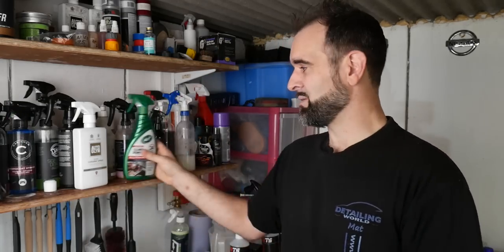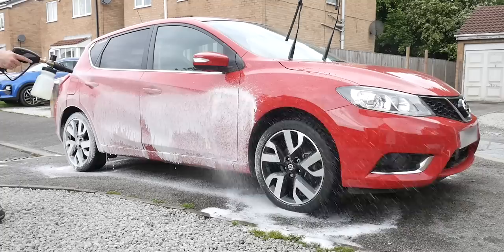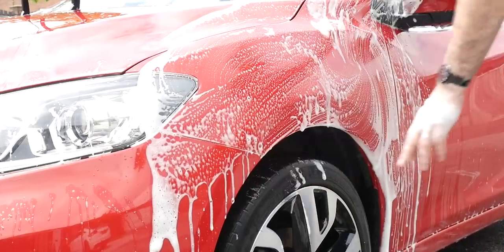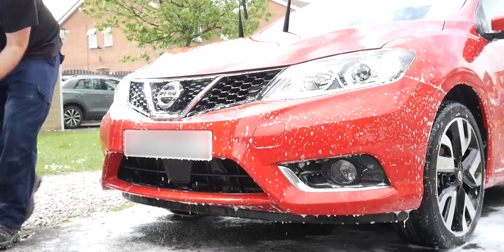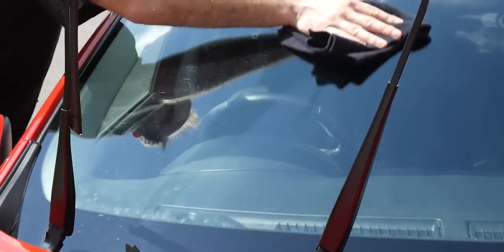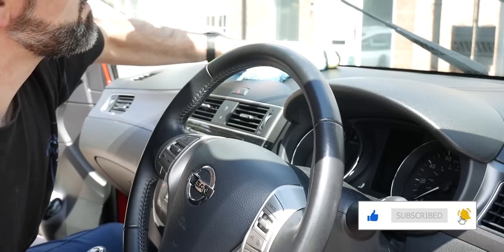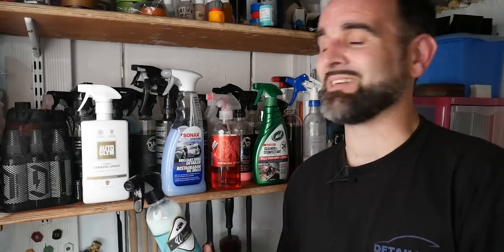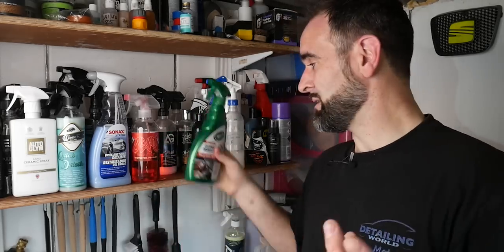Time For a Quick Clean and Making Some Mistakes!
The Pulsar has been neglected for a few weeks, so I had a few hours spare to give it a quick once over and also try out Turtle Wax's new Interior Antibactarial Cleaner.
Oh, and due to tiredness and lack of thinking, we see why you shouldn't apply products to hot panels.

Chapters:
00:00 Start

Amazon Links

Equipment
Pressure Washer (Kranzle 2160TS)
Quick Release Connections
Hozelock Hose
Kirkland Microfibres
Sketchers Waterproof(ish) Boots

Video Gear
Camera - Panasonic LUMIX DMC-G7MEB-K
Prime Lens - Panasonic LUMIX H-H025E-K 25 mm
Gimbal - DJI Ronin-SC
Wireless Mic - Rode Filmmaker Kit
Shotgun Mic - Rode VideoMic Pro+
GoPro - GoPro Hero 4 Black
GoPro Gimbal - Feiyu Tech G4
Main Tripod - GEEKOTO 79" Light Aluminium Tripod
Slider - Neewer 80cm Camera Slider
Video Light - Neewer SL-60W LED Video Light
Drone - DJI Mavic Pro